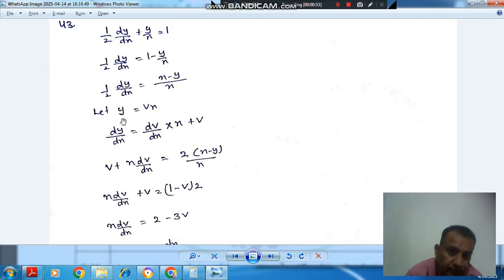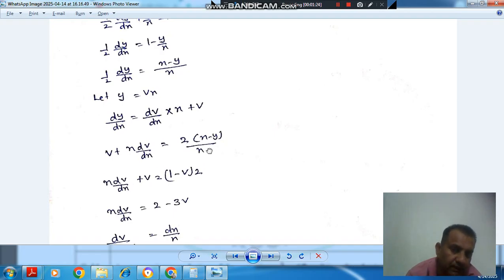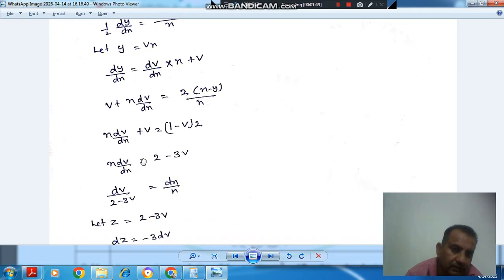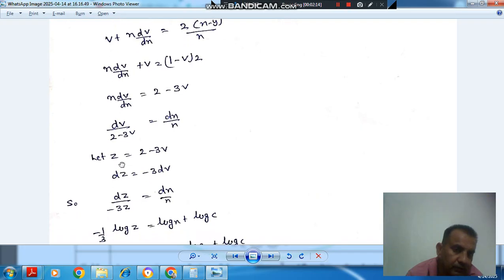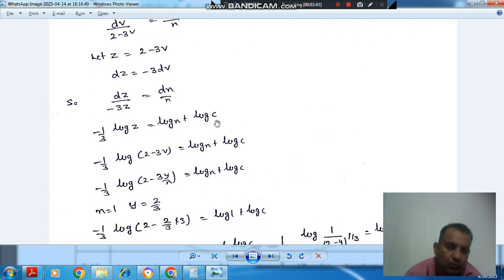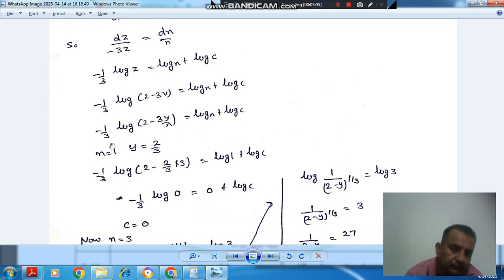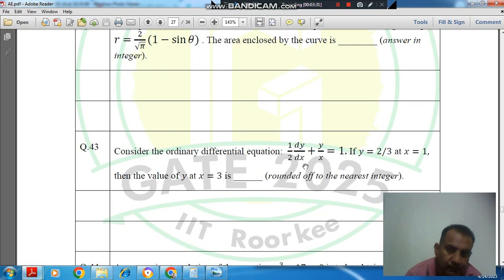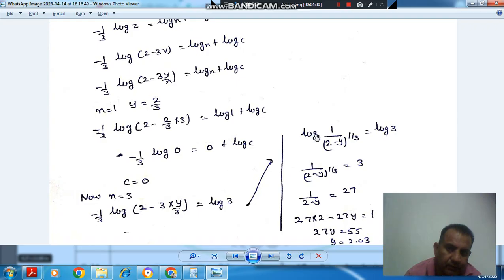Q43 gate 2025 Aerospace Engineering (AE) solution